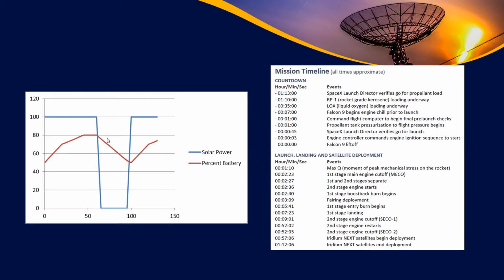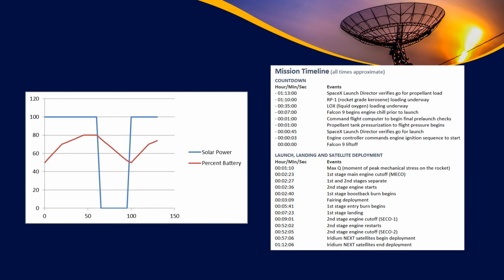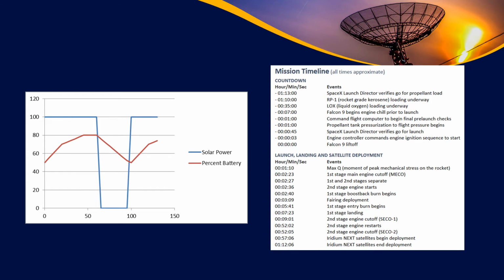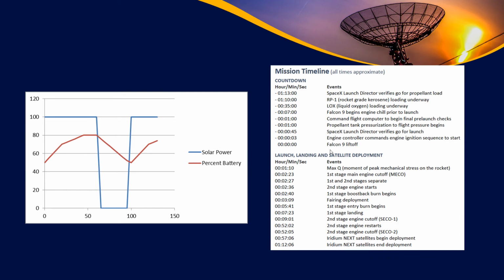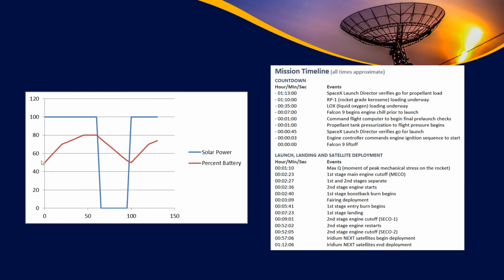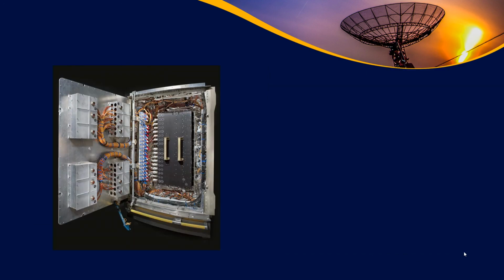Basic Satellite Design- Power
When one is in space, the power needs are considerably different then they are on Earth. How can we design a spacecraft to meet the needs of space travel?

In this series of classes I will discuss the basics of satellite design. The goal is to understand all of the basic systems in satellites, to the point of having a starting point to build a satellite, such as a Cubesat. Feel free to talk with others working their way through on my discord, , in the satellite room.

For more information on what I am doing, To help support this and future efforts To see more information about Kerbal Space Program,